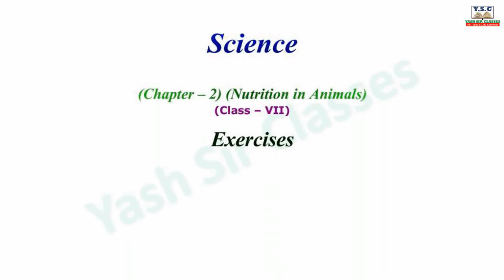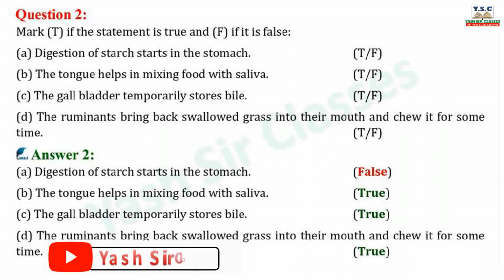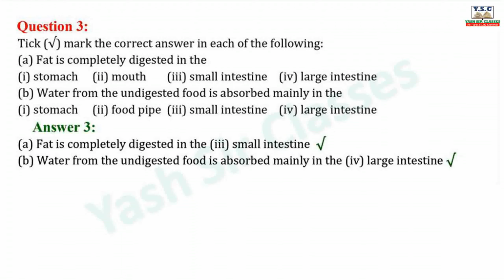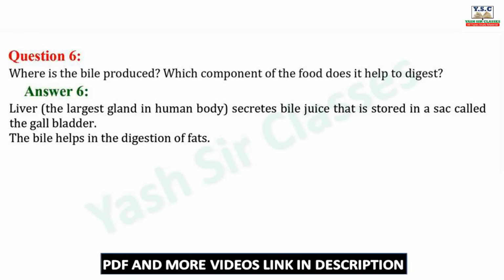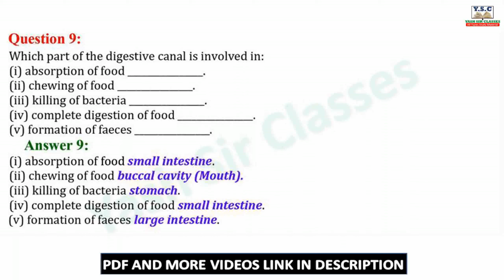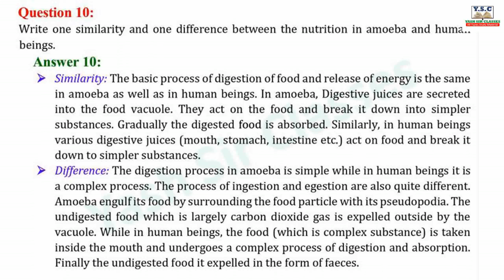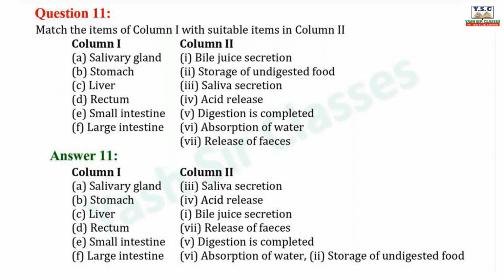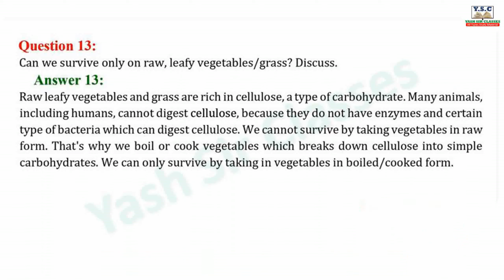NCERT Book, Class 7 Science, Chapter-2 Nutrition in Animals